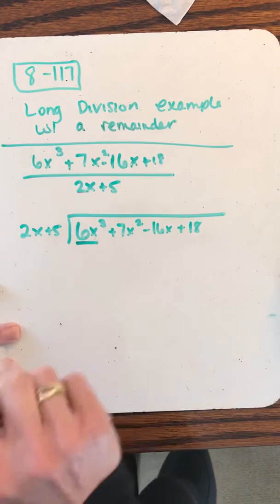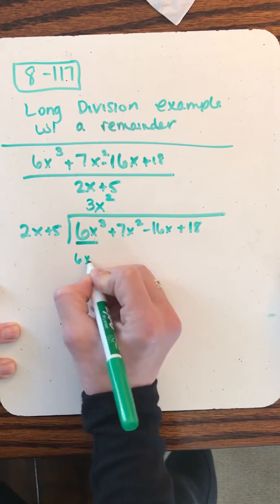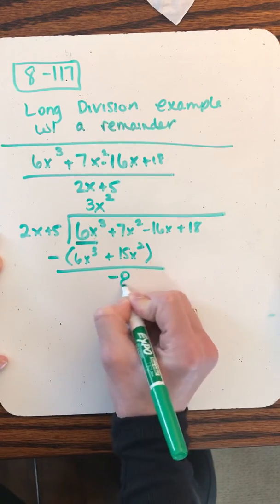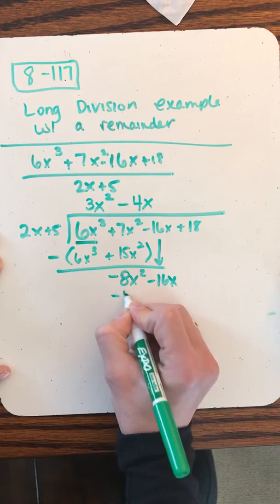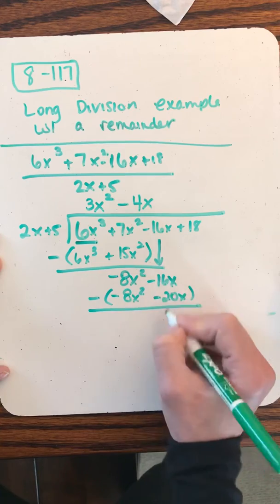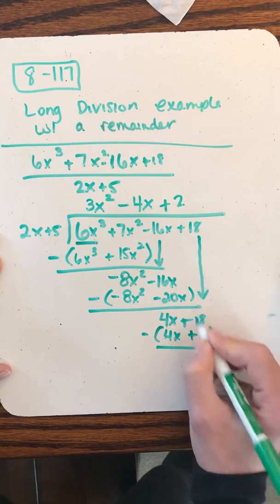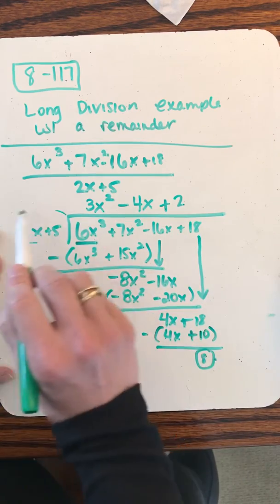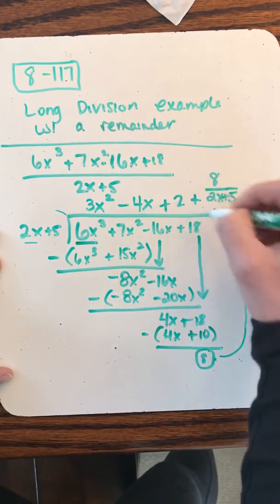Long Division Example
8-117 b long division (optional!)